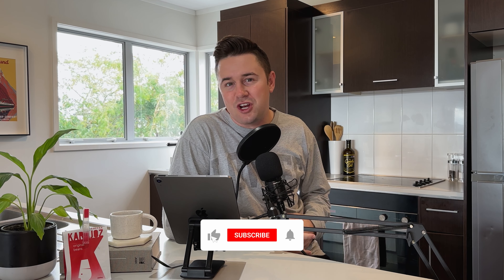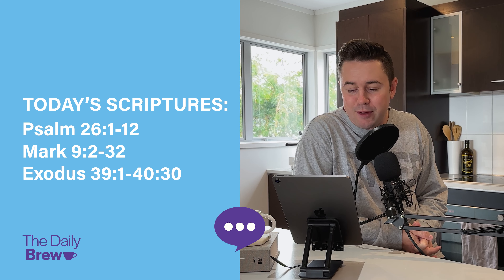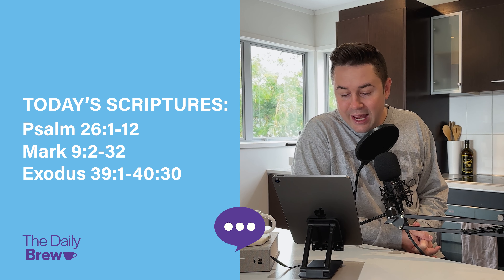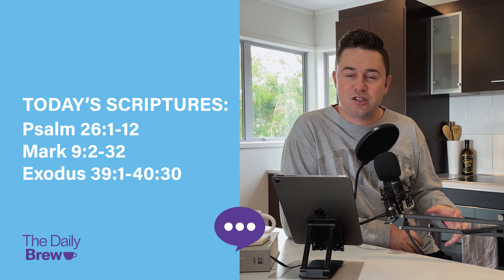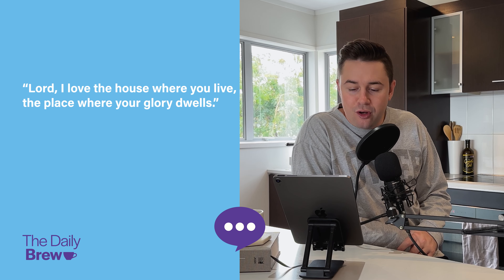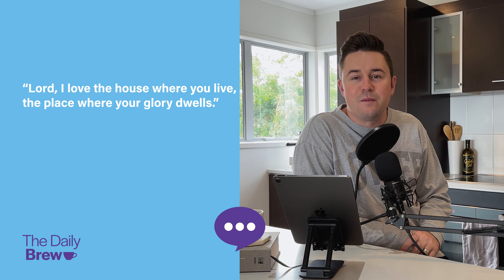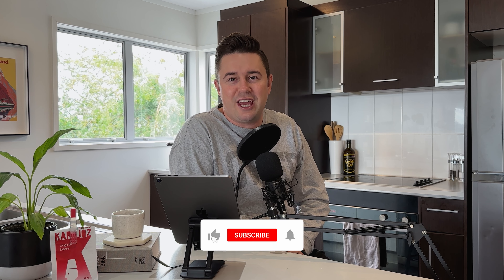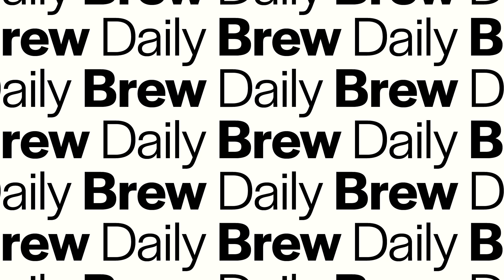THE DAILY BREW | Bible In A Year #57 | Harry Slade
Read the bible in a year with Harry Slade  📖

In the Daily Brew bible devotional we will read the bible in a year, going deeper into Gods word and having some fun while we do it!

Every day Harry will try a new brew (of coffee) or a new brewing method and give his amateur thoughts on them before diving into the daily scripture - because you know... coffee and the word!

Todays Scriptures are:
- Psalm 26:1-12
- Mark 9:2-32
- Exodus 39:1-40:30

Bible + Brews + Banter.

"I believe the word of God is alive and active, sharper than any double edged sword if you let it, it has power to change your life! Please let me know what God is speaking to you about in the comments below and if you have any coffee you think I should try let me know too! I am really looking forward to spending the year with you. ENJOY!" - Harry Slade

0:00 - Intro
0:42 - Brews
2:44 - Bible
10:14 - Banter